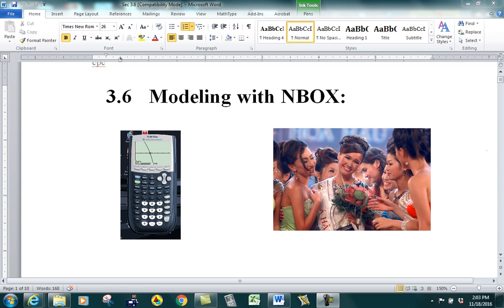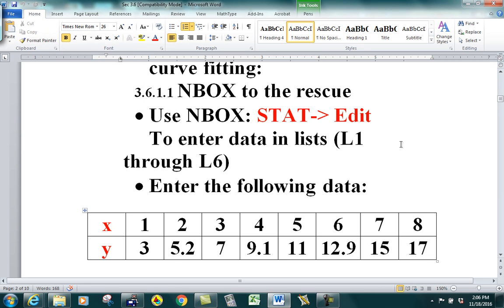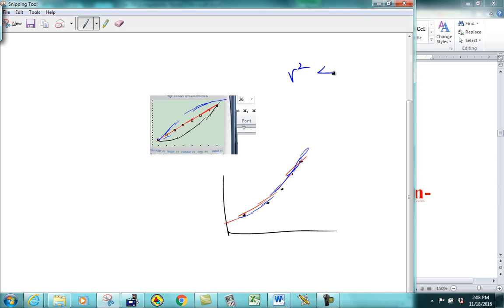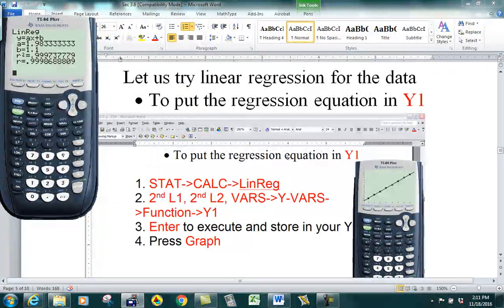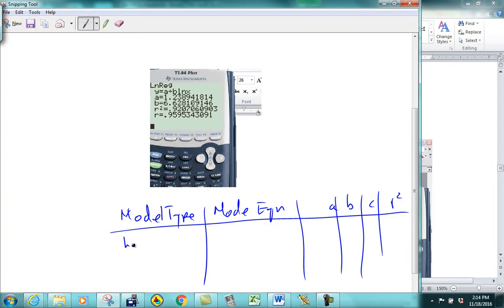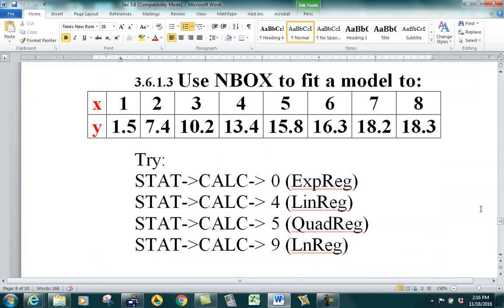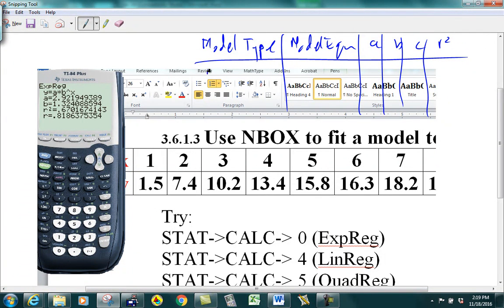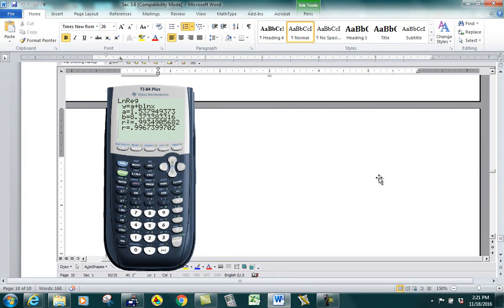3 6 2016 video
Sec 3.6 regression using ti-84